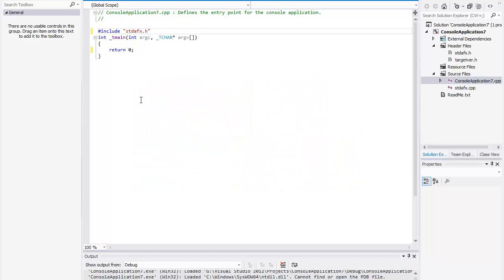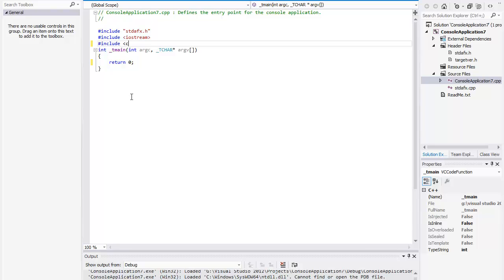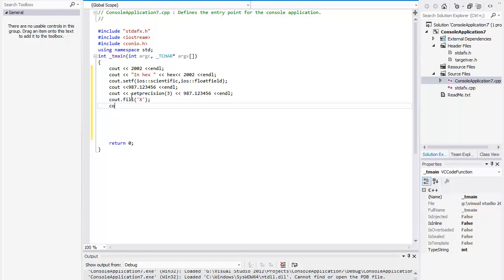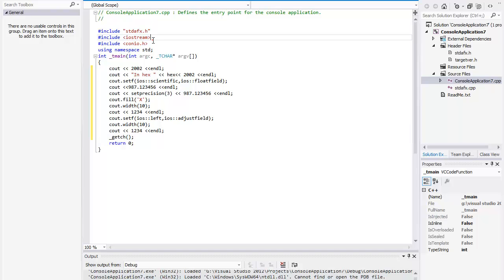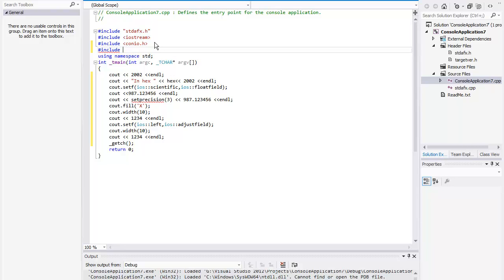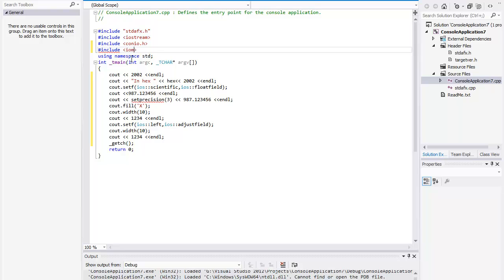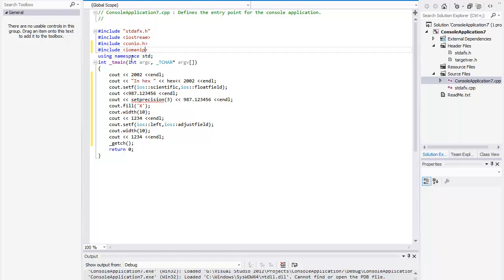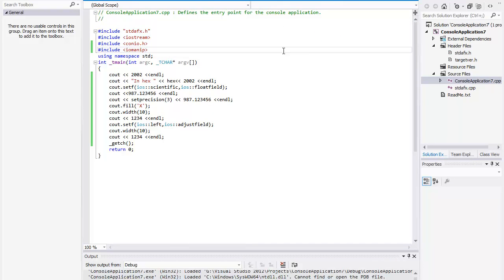visual c++ Additional Formatting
There are other ways of formatting text, other than the escape characters. Many of these are new to C++ and are not supported in C. In addition to formatting, your C++ compiler can also convert values of various types into characters. You can control formatting with certain C++ commands such as the following:

cout -- endl;—Newline.

cout -- flush;—Flush buffer.

cout -- hex;—Base 16.

cout -- dec;—Base 10.

cout -- setprecision(5);—Sets floating point format.

fill(x)—Pad fields with the x character. (You can use any character you wish.)

width(i)—Sets the field width to the value represented by the integer i.

precision(i)—Sets the number of significant digits displayed in floating point numbers.

setf(ios::flagname)—Sets the various flags mentioned in the following section. You call the setf function and pass to it the word ios:: followed by the actual flag you wish to set.

The following items are flags, rather than functions. A flag is a preset value that is used to determine a course of action. Flags are normally integer values, but often are given a name, or label, to make their value more readily apparent to human programmers. In this case, the flags determine how the setf function will format the output. This means that you simply set them to some value rather than call them, or pass them, parameters.

Floatfield—A flag to set the style for floating point numbers: scientific (exponential notation) or fixed

Scientific—A flag to set the style for scientific notation

Adjustfield—A flag to set alignment in fields such as left or right aligned

This next example illustrates several of the various formatting functions and properties that we have just discussed. This should allow you to see these items in action and get a much better feel for them.